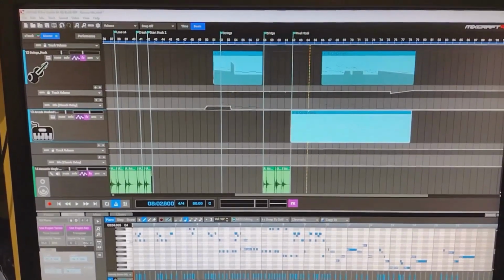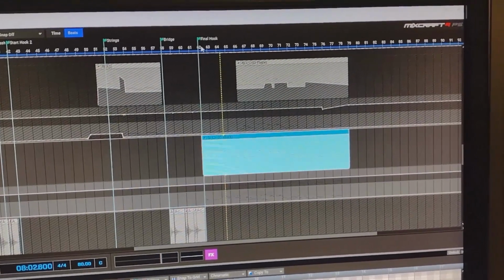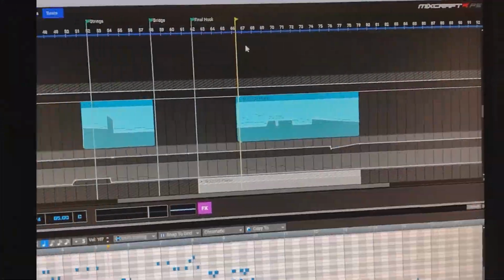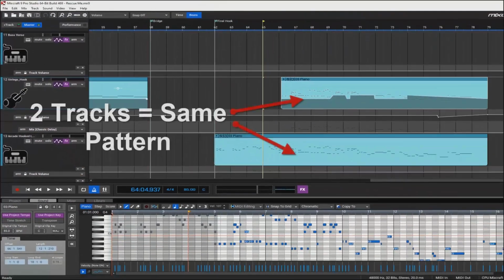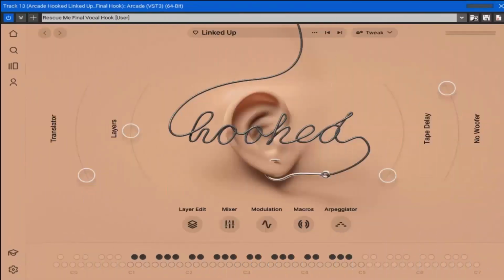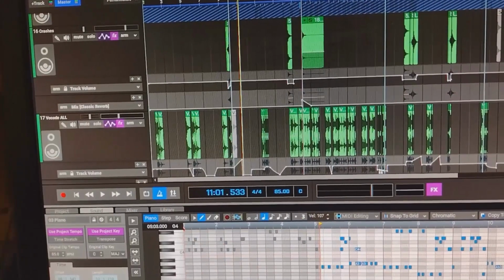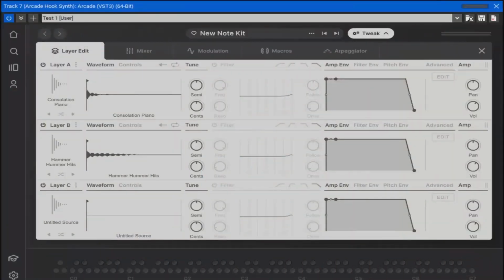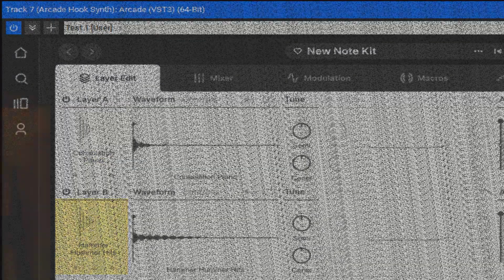Output Arcade - Incorporating the Arcade Plugin Into Your Project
Output Arcade is a plugin that includes a large library of high quality sounds and samples. You use it as a virtual instrument and can use sounds like VOX, bass, drum samples, and everything in between. Check out this video for an inside look into how the Arcade plugin was incorporated into the instrumental "Rescue Me"